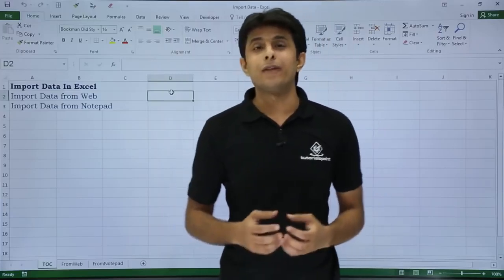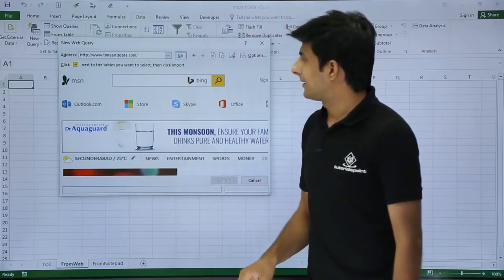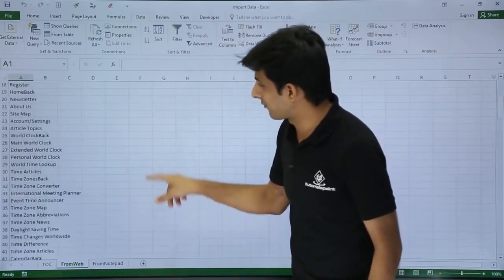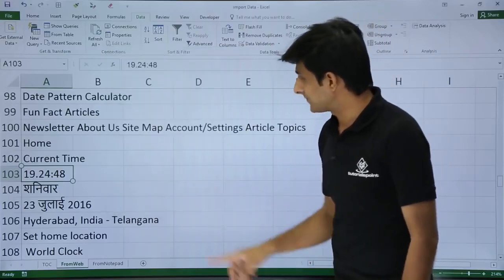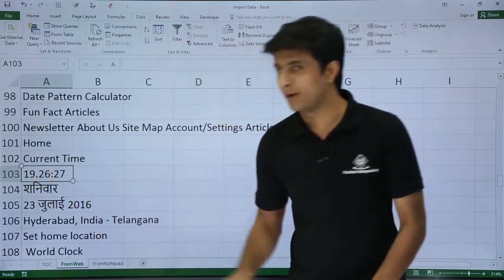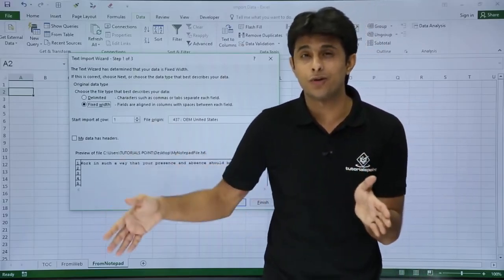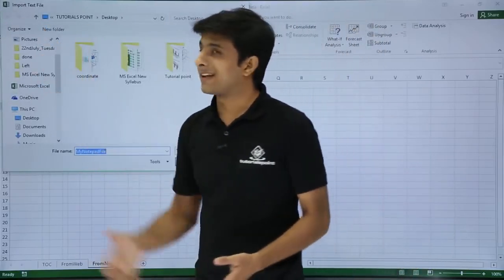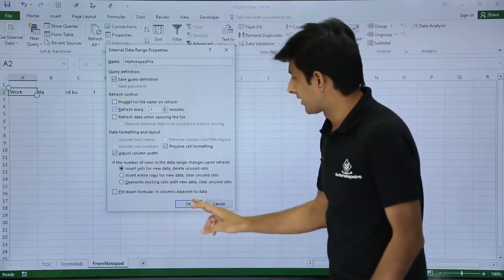MS Excel Import Live Data From Web